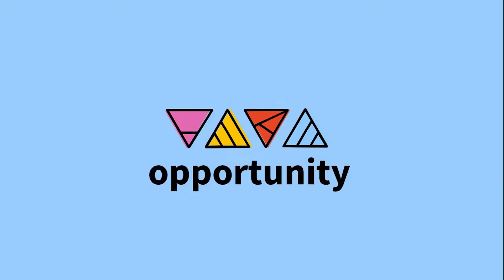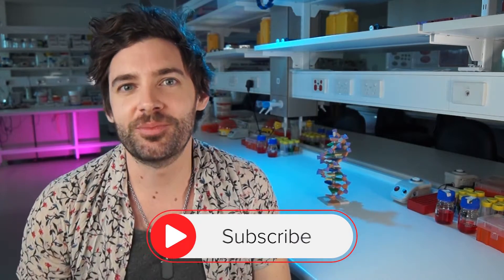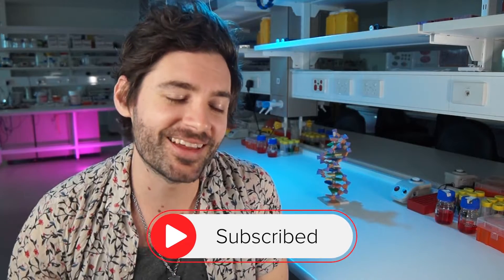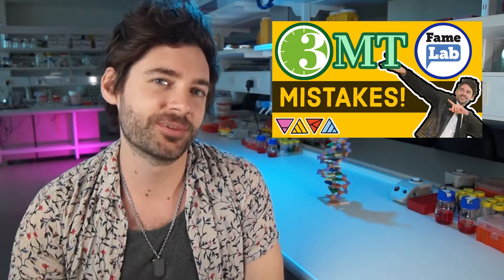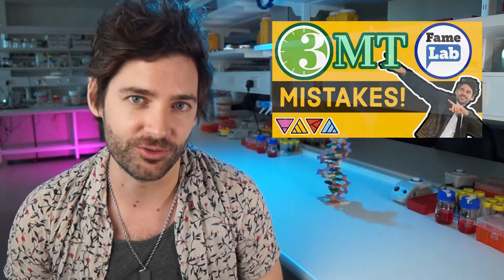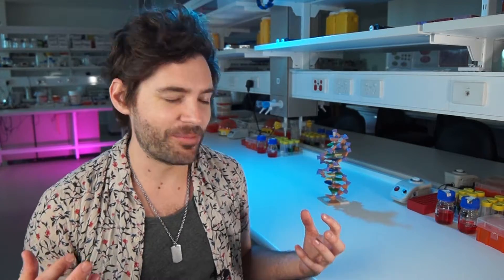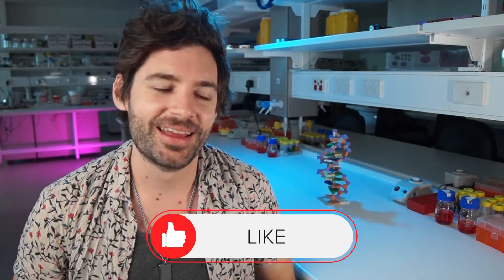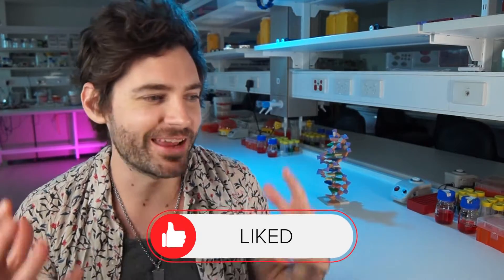Presentation tips for PhD's | Improve your Three Minute Thesis (3MT) or Famelab performance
So your doing a presentation (maybe it's a 3MT, Famelab, or for a conference), how do you make sure your physical performance is the best it can be?

What should you wear? How do you deal with nerves? What do you do once your on stage to ensure your presentation is engaging?

In today's video, we're going over all of the above! These tips will be able to help you out in any presentation or performance.

Time points below if you need help with certain sections!

1:26: What to wear
1:31: Be conscious of what your outfit is saying to the audience
2:14: Stand out by wearing something different
3:40: What to do if you sweat a lot

5:10: Dealing with nerves
5:52: Arrive early to the venue
7:41: Doing a digital performance? Quick tips
8:55: Have a bottle of water on hand
9:17: Slow your heart rate down by focusing on breathing
10:02: Go to the toilet before the session starts

10:53: Being on-stage
10:58: Pause before you start
12:17: Increase your energy levels
13:56:  Be aware of your pace

If you missed part 1: How to do a Three Minute Thesis (3MT) or Famelab | Don't make these mistakes, head

If I missed anything, or you have any great hacks, make sure to include them in the comments for others to try out :)

Nothing ventured, Nothing Gained.

Stemventurist credits
Content Curation and Direction: Ken Dutton-Regester
Producer and Editing: Dave Dutton-Regester
Thumbnail and Social Media Assets: Lisa Dutton-Regester

Content created for PhD, graduate students, academic researchers or those looking to understand the skillsets to succeed within or outside academia.